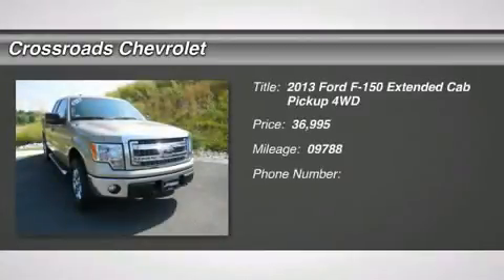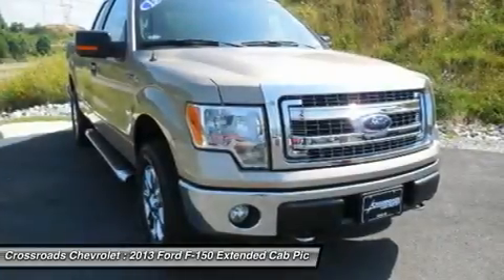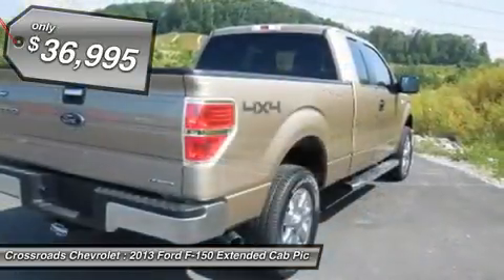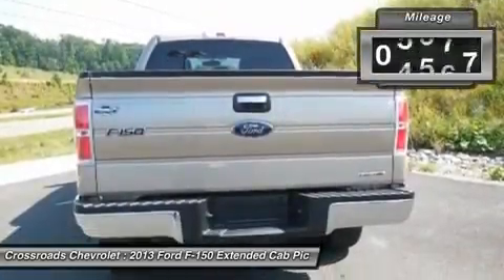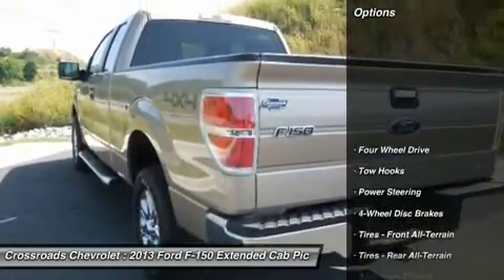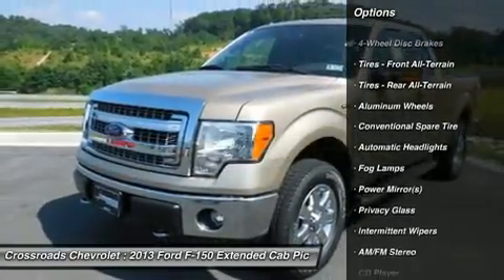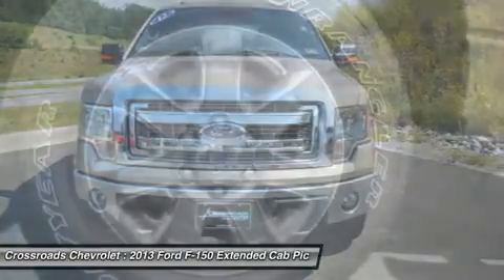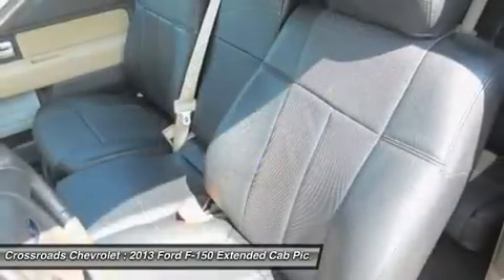2013 FORD F-150 Mt. Hope, WV 140456A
2013 FORD F-150 Mt. Hope, WV
Stock# 140456A

Crossroads Chevrolet
191 Crossroads Dr.

One owner vehicle with 9,000 miles! Electric seat adjustment, electric foot pedal adjustment, power windows, power locks, power mirrors, drivers side lumbar support, voice command, cruise control, keyless entry, towing package, black leather interior with tan accents, black carpet flooring, CD/AM/FM/XM radio with auxiliary and USB ports, voice command, Bluetooth connectivity, and an optional 6th seat that doubles as a front center console! Great tires! Just like brand new!